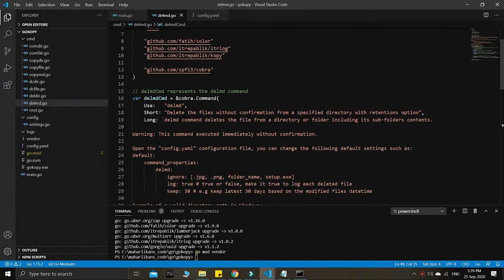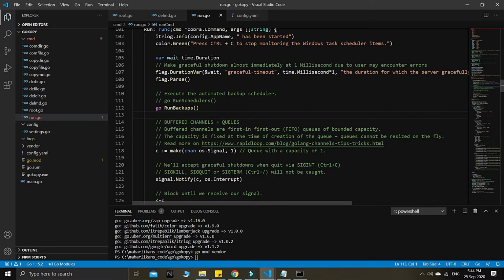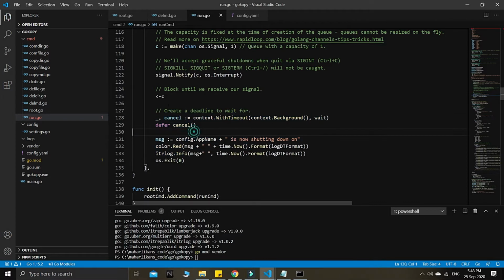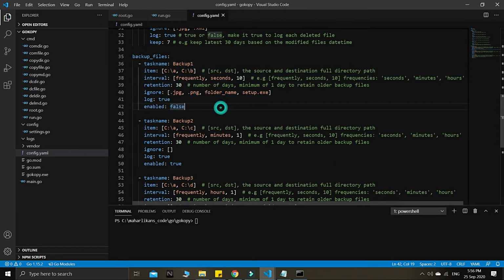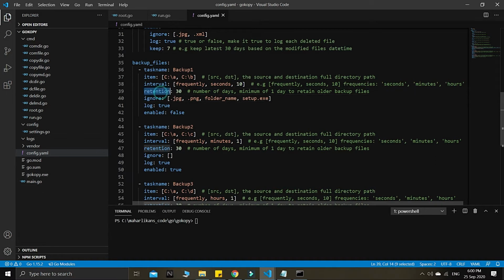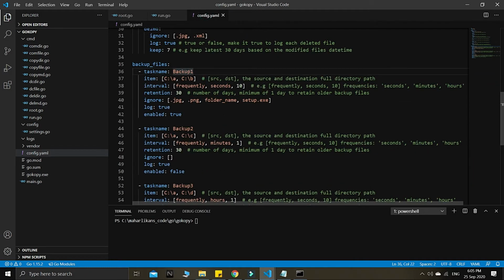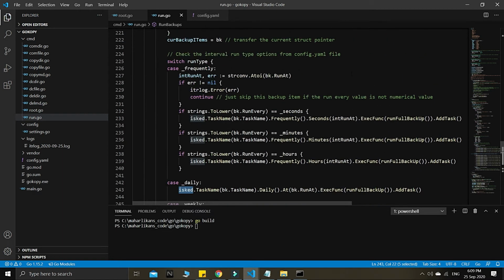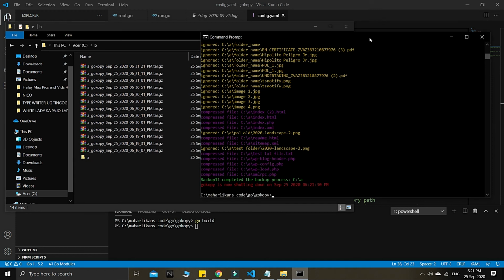Run Automated Full Backup Directory Using .tar.gz In Go-Backup Files Software From Scratch in Go #13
In this tutorial series #13, we will learn how to use the isked package to run the task scheduler in which we can use the copydir command to automatically copy the entire directory or a folder including its sub-folders and contents of it with compression using .tar.gz by using Golang programming language with step by step guide.

Source Codes:
cmd/run.go
package cmd

import (
"context"
"flag"
"fmt"
"gokopy/config"
"os"
"os/signal"
"path"
"path/filepath"
"strconv"
"strings"
"time"

const (
compressSuffix = "tar.gz"
keyBKName      = "_" + config.AppName + "_"
_seconds       = "seconds"
_minutes       = "minutes"
_hours         = "hours"
_days          = "days"
_monday        = "monday"
_tuesday       = "tuesday"
_wednesday     = "wednesday"
_thursday      = "thursday"
_friday        = "friday"
_saturday      = "saturday"
_sunday        = "sunday"
_onetime       = "onetime"
_frequently    = "frequently"
_daily         = "daily"
_weekly        = "weekly"
_monthly       = "monthly"

// ConfigItemDailyFormat config item format structure [src, dst, run_every, interval, run_at, retention_days]
type ConfigItemDailyFormat struct {
Name, Src, Dst, Interval, RunAt string
RunEvery, RetentionDays         int
Ignore                          []string
Log, Enabled                    bool

// ConfigItemFrequentFormat config item format structure [src, dst, run_every, interval, retention_days]
type ConfigItemFrequentFormat struct {
Name, Src, Dst, Interval string
RunEvery, RetentionDays  int
Ignore                   []string
Log, Enabled             bool

// ConfigDelFilesDaily config item format structure [src, run_every, interval, run_at, retention_days]
type ConfigDelFilesDaily struct {
Name, Src, Interval, RunAt string
RunEvery, RetentionDays    int
Ignore                     []string
Log, Enabled               bool

// ConfigDelFilesFrequest config item format structure [src, run_every, interval, retention_days]
type ConfigDelFilesFrequest struct {
Name, Src, Interval     string
RunEvery, RetentionDays int
Ignore                  []string
Log, Enabled            bool
var bkDirFrequent = &ConfigItemFrequentFormat{}
var curBKDirFrequent *ConfigItemFrequentFormat
var bkDirDaily = &ConfigItemDailyFormat{}
var curBKDirDaily *ConfigItemDailyFormat
var delFilesFrequent = &ConfigDelFilesFrequest{}
var curDelFilesFrequent *ConfigDelFilesFrequest
var delFilesDaily = &ConfigDelFilesDaily{}
var curDelFilesDaily *ConfigDelFilesDaily
// runCmd represents the run command
var runCmd = &cobra.Command{
Use:   "run",
Short: "Start the automated backup files scheduler",
Long: `This command runs the automated backup files scheduler and executes the list of backup items from your
'config.yaml' file.

To run the scheduler, simply execute this command:
gokopy run

To stop currently running backup scheduler, press:
CTRL + C
Run: func(cmd *cobra.Command, args []string) {
itrlog.Info(config.AppName, " has been started")
color.Green("Press CTRL + C to stop monitoring the Windows task scheduler items.")

var wait time.Duration
// Make graceful shutdown almost immediately at 1 Millisecond due to user may encounter errors
flag.DurationVar(&wait, "graceful-timeout", time.Millisecond*1, "the duration for which the server gracefully wait for existing connections to finish - e.g. 15s or 1m")
flag.Parse()
// Execute the automated backup scheduler.
go RunBackups()

// BUFFERED CHANNELS = QUEUES
// Buffered channels are first-in first-out (FIFO) queues of bounded capacity.
// The capacity is fixed at the time of creation of the queue – queues cannot be resized on the fly.
c := make(chan os.Signal, 1) // Queue with a capacity of 1.

config.yaml:
backup_files:
- taskname: Backup1
item: [C:\a, C:\b]  # [src, dst], the source and destination full directory path
interval: [frequently, seconds, 10]  # e.g [frequently, seconds, 10] frequencies: 'seconds', 'minutes', 'hours'
retention: 30  # number of days, minimum of 1 day to retain older backup files
ignore: [.jpg, .png, folder_name, setup.exe]
log: true
enabled: false

- taskname: Backup2
item: [C:\a, C:\c]  # [src, dst], the source and destination full directory path
interval: [frequently, minutes, 1]  # e.g [frequently, seconds, 10] frequencies: 'seconds', 'minutes', 'hours'
ignore: []
log: true
enabled: false

Source codes omitted...